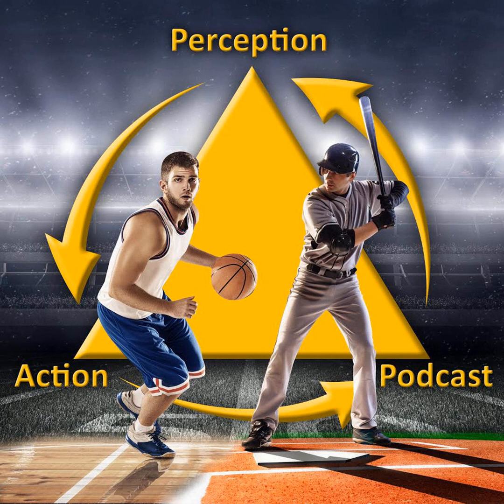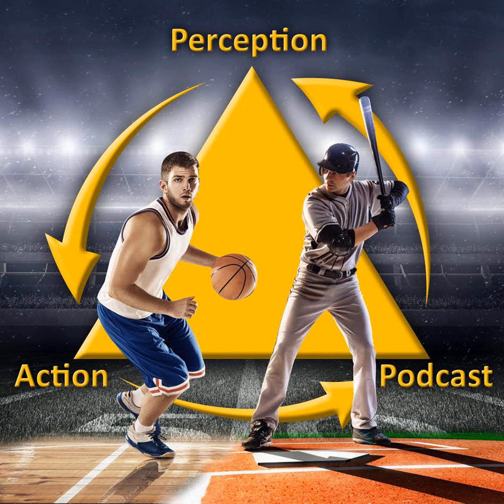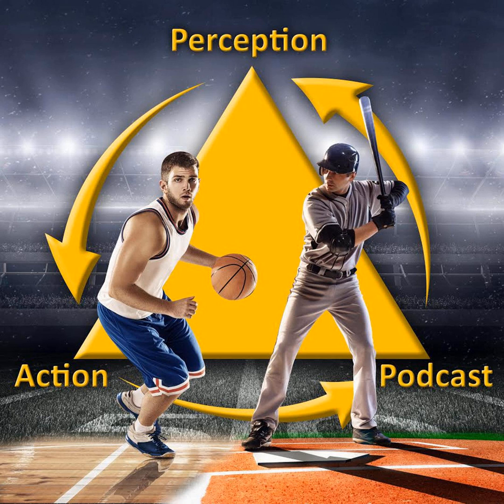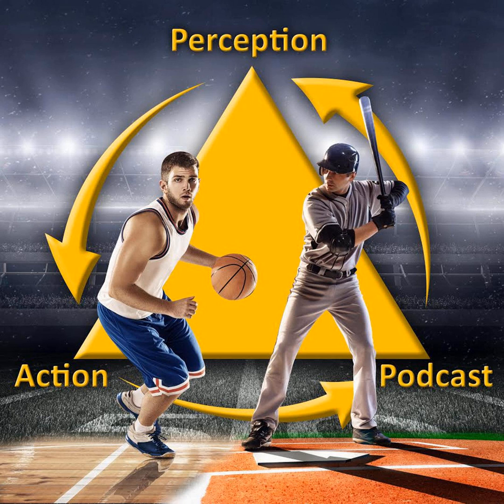376 – Why Ecological PLUS Dynamics? What is Metastable Attunement?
Why do we need both ecological psychology and behavioral dynamics to understand skilled behavior? What is metastable attunement and how does it capture this combination?

 Articles:

  Metastable attunement and real‑life skilled behavior

  Interpersonal Distance Regulates Functional Grouping Tendencies of Agents in Team Sports  Desideratum for GUT: A functional semantics for sport

 Support the podcast and receive bonus content